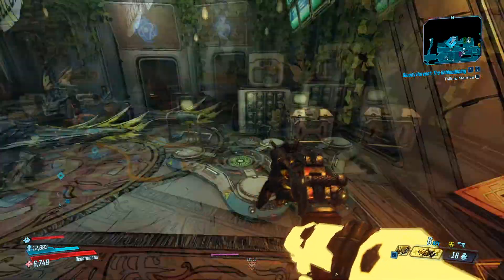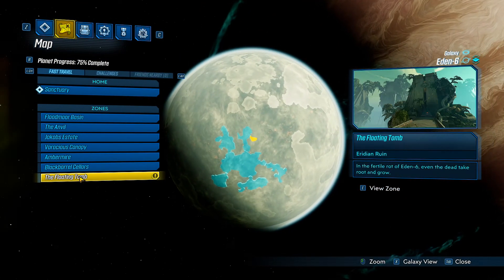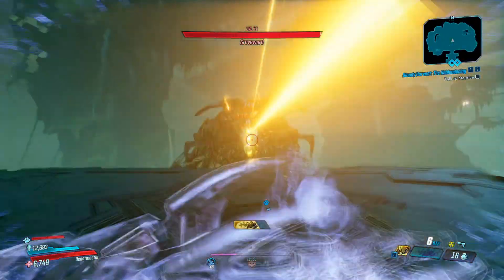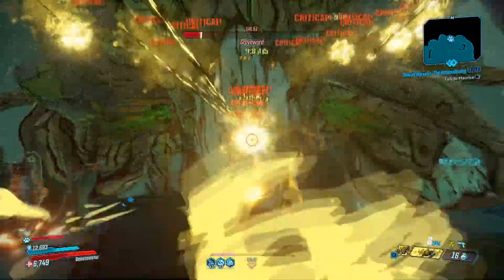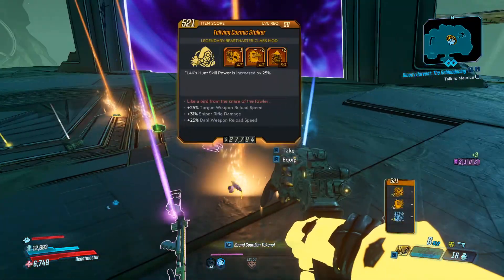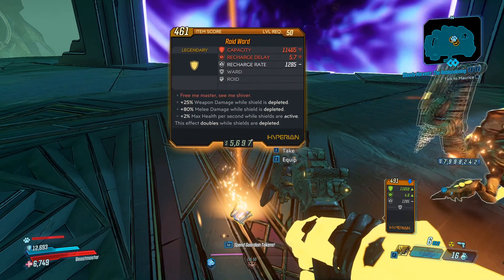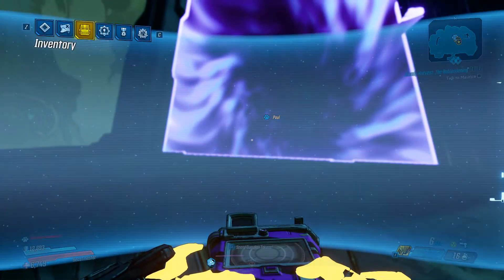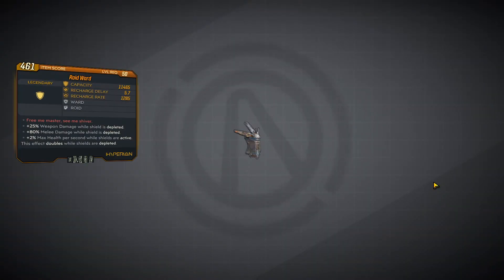Borderlands 3 | Ward Shield Guide | No Bull**** Farming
Today we are farming the Legendary Ward Shield! Let's get it with NO BULL !